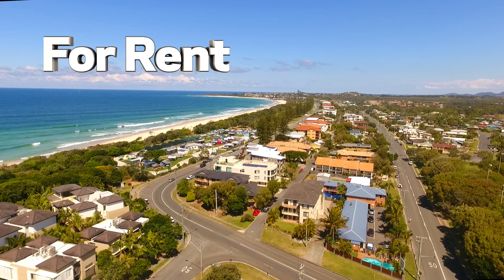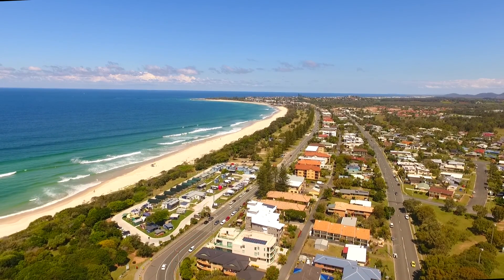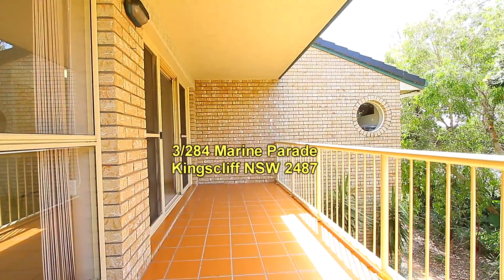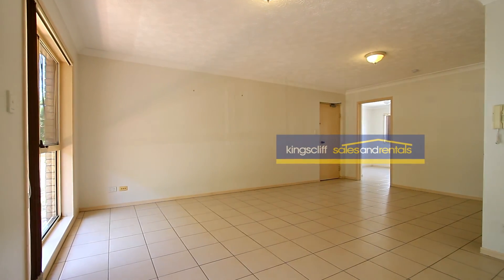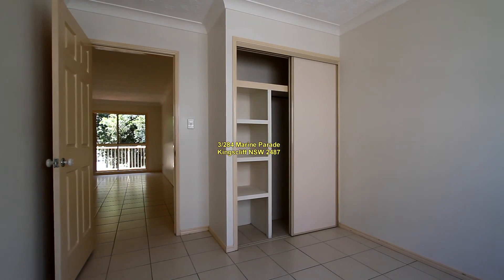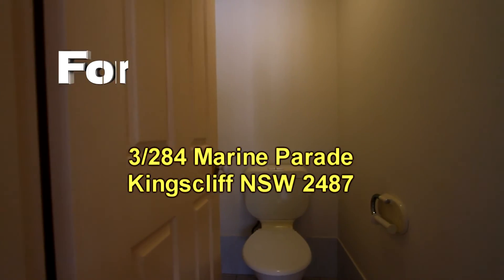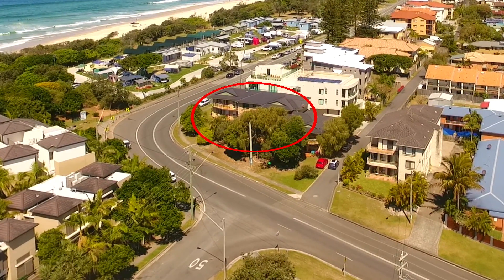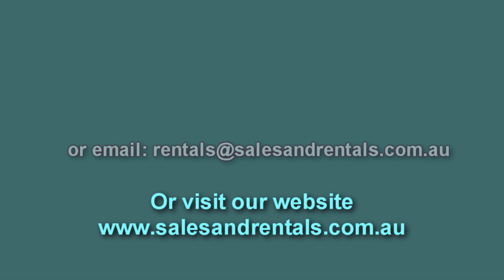3/284 Marine Parade Kingscliff- For Rent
2br neat and tidy mid floor unit with ensuite and garage by Kingscliff Sales and Rentals